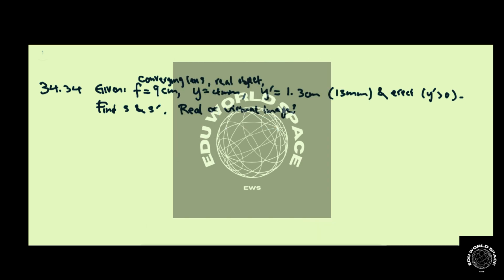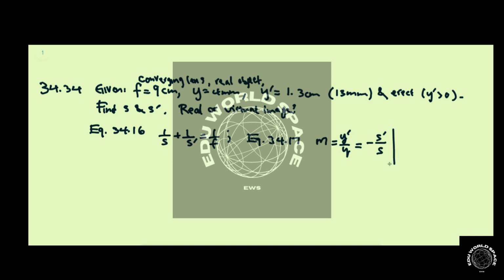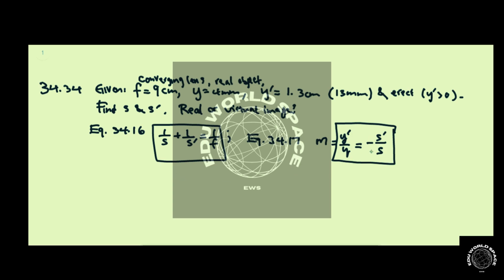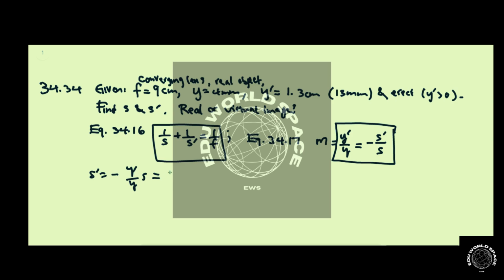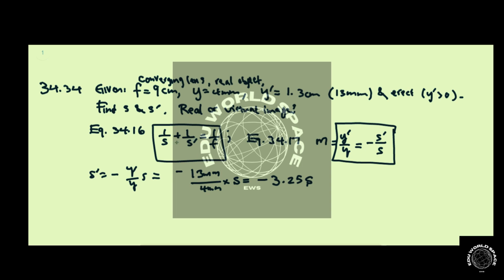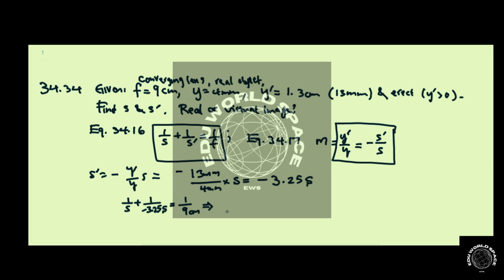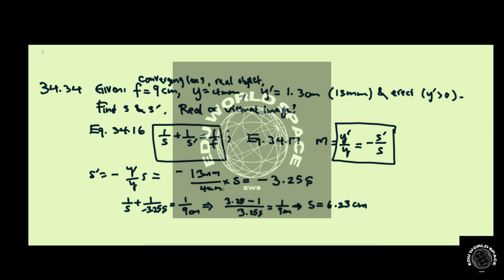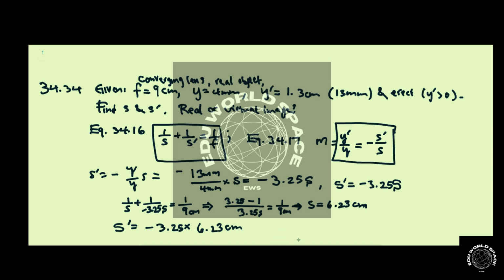[Physics] A converging lens with a focal length of 9.00 cm forms an image of a 4.00-mm-tall real ob